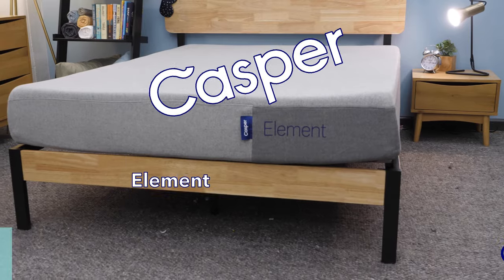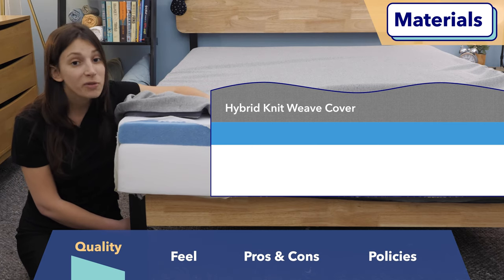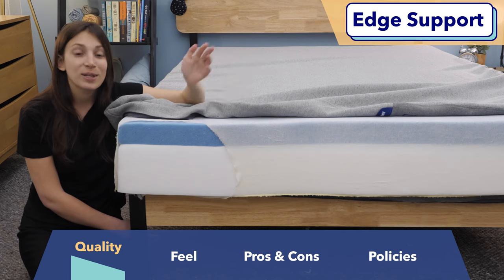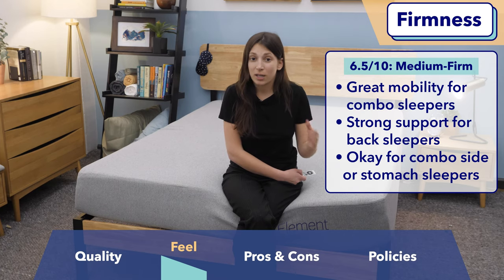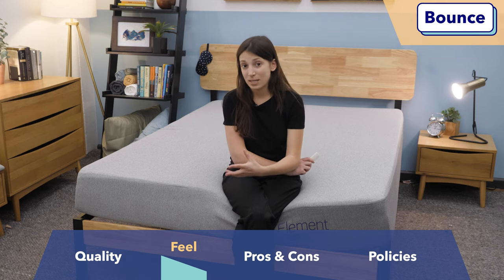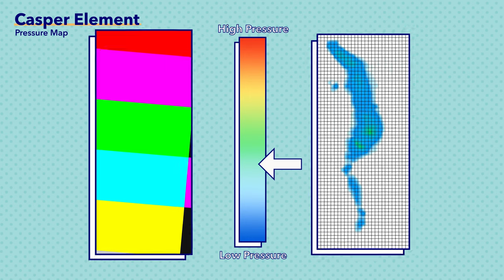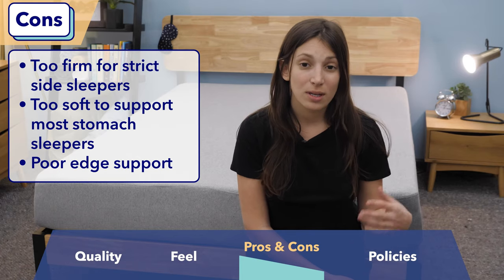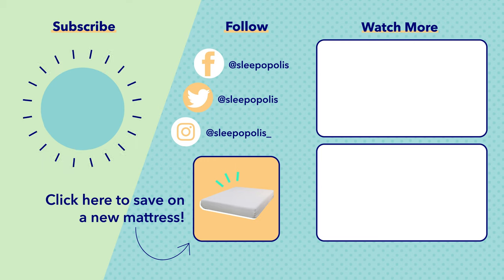Casper Element Mattress Review - Most Affordable Mattress???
✅Click the link to SAVE up to 20% on the Casper mattress!

If you’re shopping for a mattress online, you’ve likely come across Casper, one of the titans in the bed-in-a-box mattress industry. While Casper makes a range of all-foam and hybrid mattresses (as well as bedding and accessories), here I’ll be discussing the brand’s budget offering: the Casper Element.

0:00 Casper Element Mattress Review
0:28 Is the Casper Element a high-quality bed?
0:48 Casper Element materials
1:36 Casper Element edge support
2:00 How long will the Casper Element last?
2:18 What does the Casper Element feel like?
2:28 How firm is the Casper Element?
3:42 How bouncy is the Casper Element?
3:52 Casper Element motion transfer
4:23 Casper Element pressure relief
5:00 Is the Casper Element a good mattress?
5:38 Cons of the Casper Element
6:04 Casper company policies